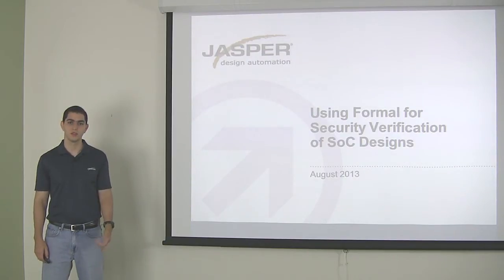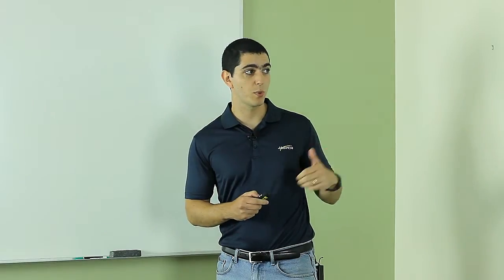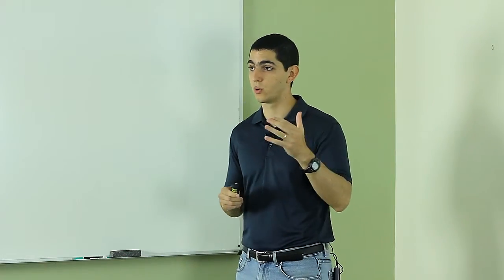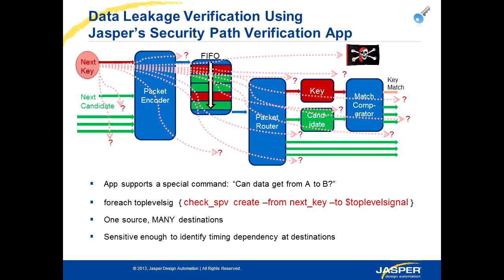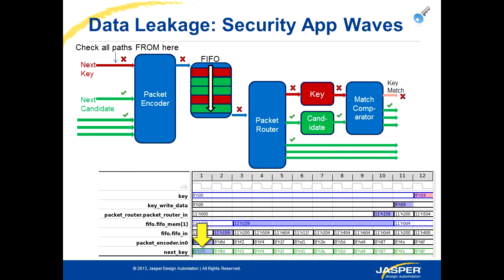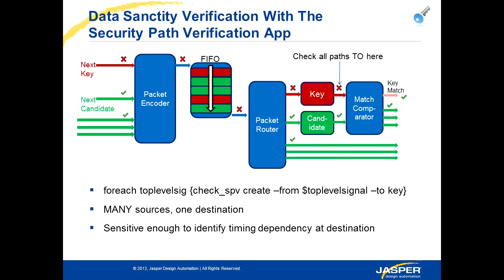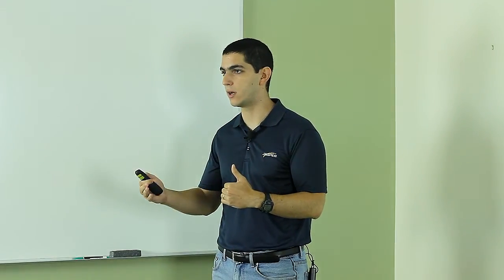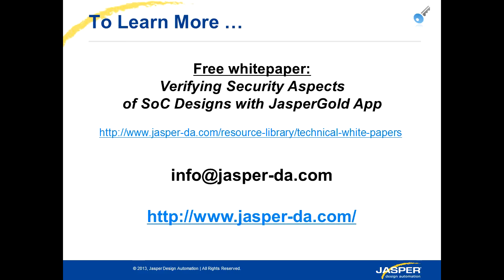Using Formal Technology for Security Verification of SoC Designs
The Security Path Verification (SPV) App enables users to identify potential security vulnerabilities in a design by specifying functional paths between non-secure and secure areas, and then verifying them formally. The SPV App is built on the JasperGold platform, leveraging its rich modeling, optimization, proof engines, and debugging features. The SPV App has been proven by customers to meet the demanding security verification requirements of leading-edge SoC designs.